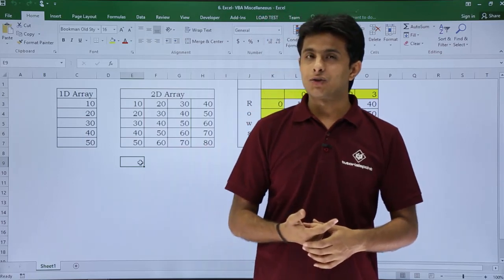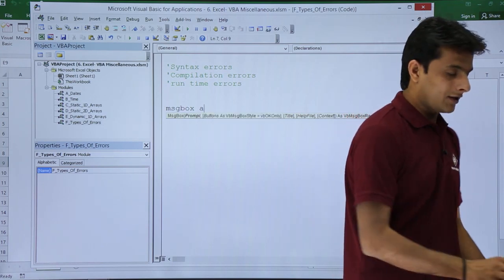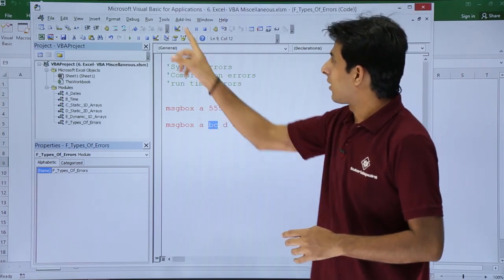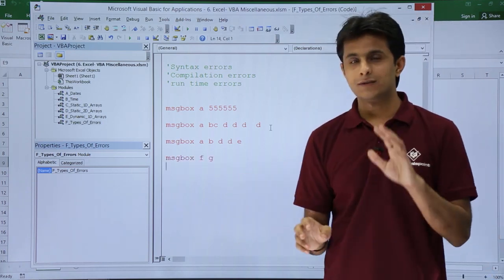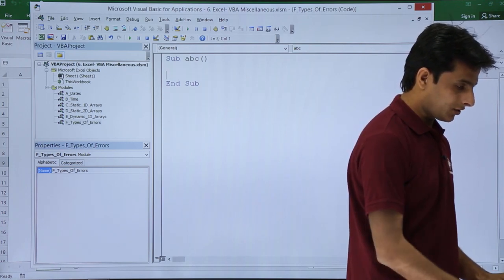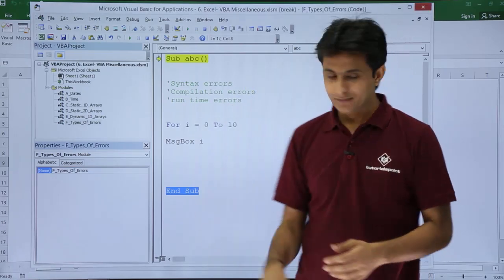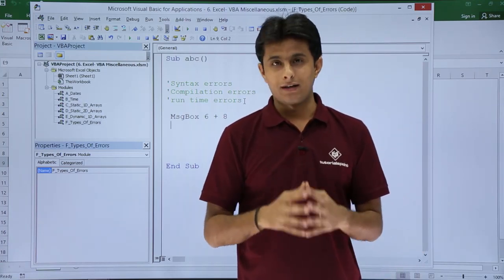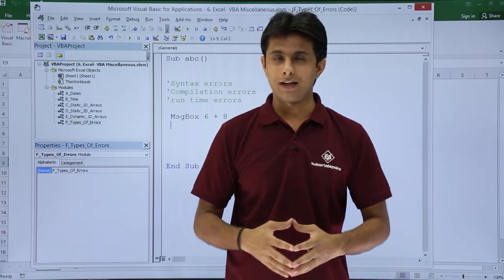Excel VBA - Types of Errors